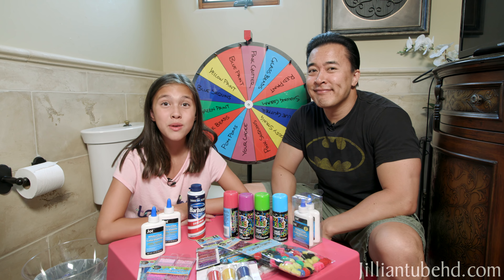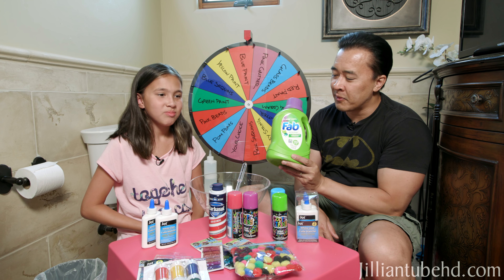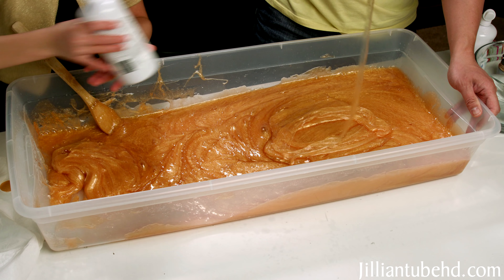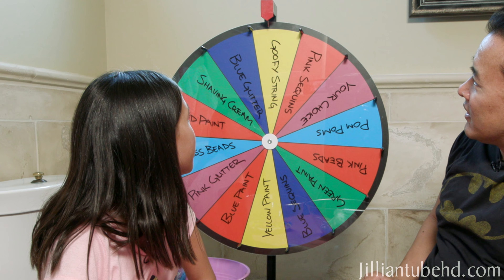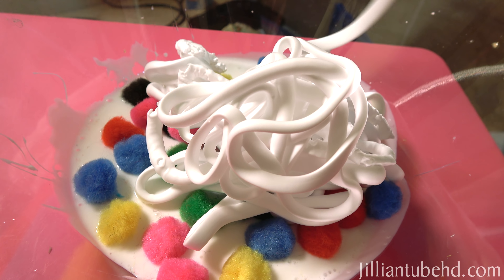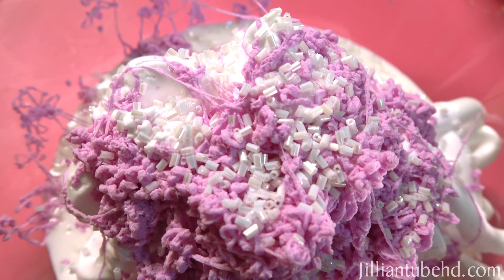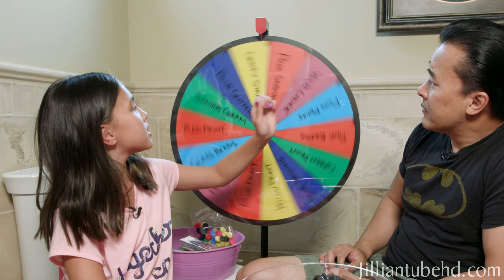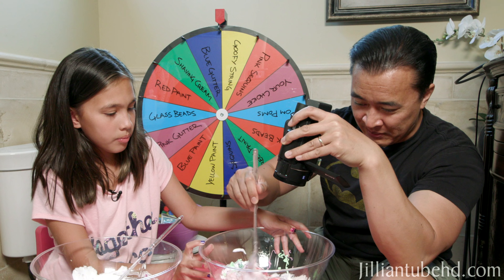MYSTERY WHEEL OF SLIME $$$ DOLLAR STORE EDITION!!! Making Hairy Slime in the Bathroom Challenge!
While doing the 24 Hours in the Bathroom Challenge Jillian and DT shoot a new Mystery Wheel of Slime video using items that we bought at the Dollar Store.  We have all sorts of stuff including hairy pom poms, shaving cream, glitter, glass beads, paint, silly string, and sequins.

MORE FUN WITH SLIME!